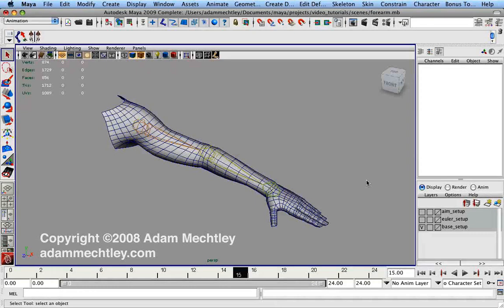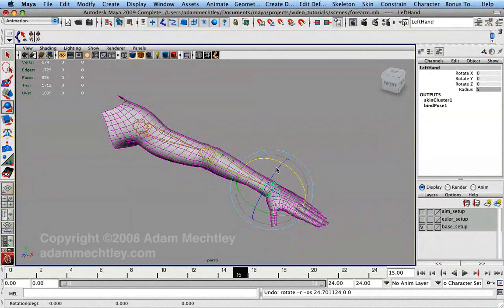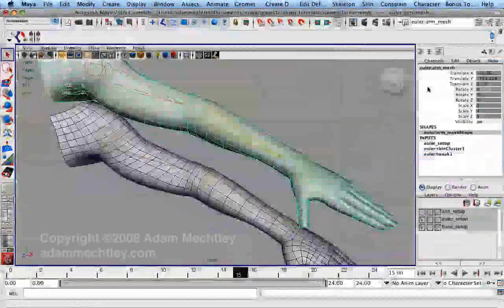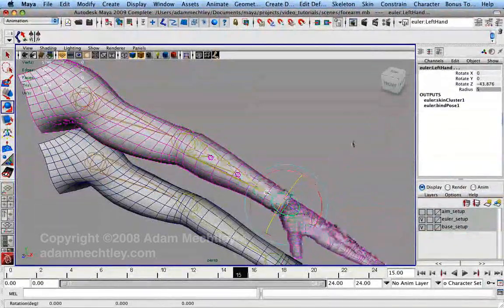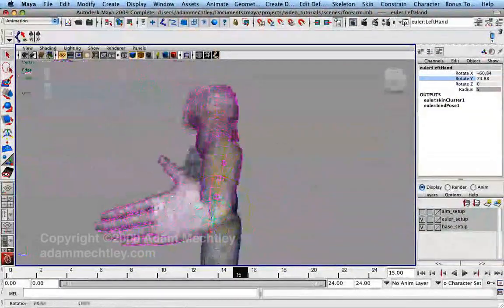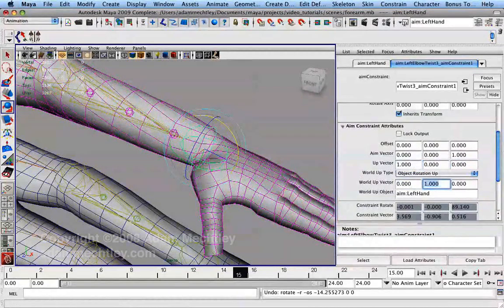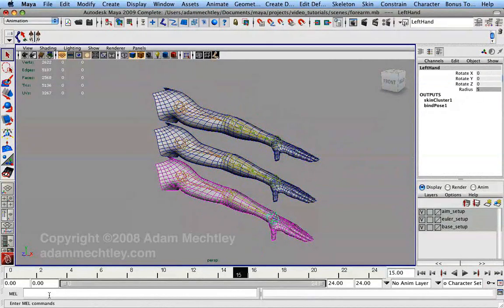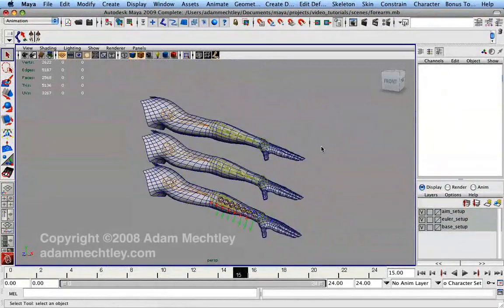Rigging Tutorial 02: Rigging a Forearm Twist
Description: This video provides an explanation of how to create an effective twist structure for a forearm using an aim constraint. The result is compatible with IK and FK animation, and is not subject to Gimbal locking.

Level: Intermediate

Software: Any